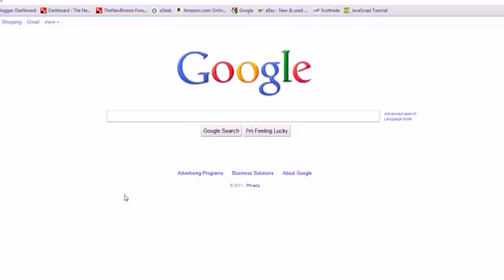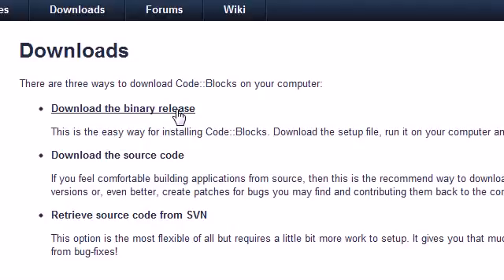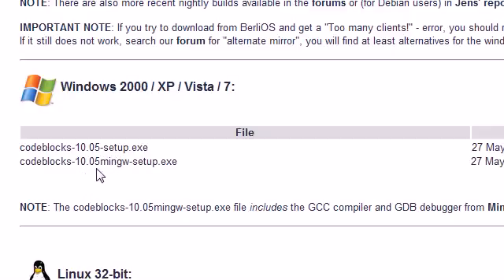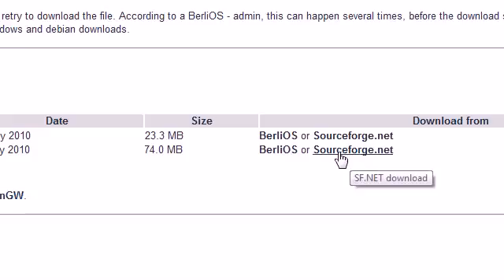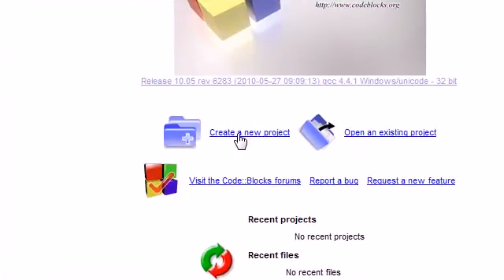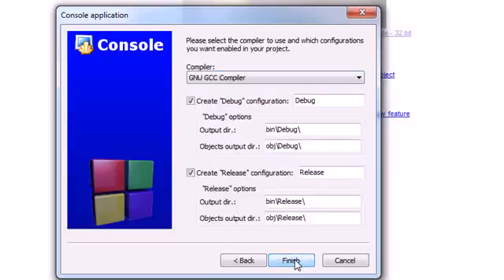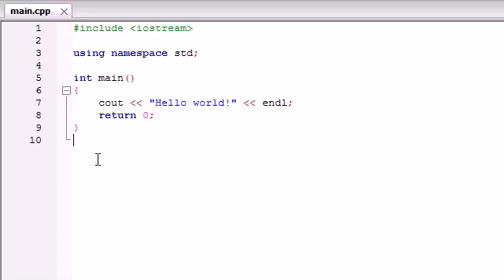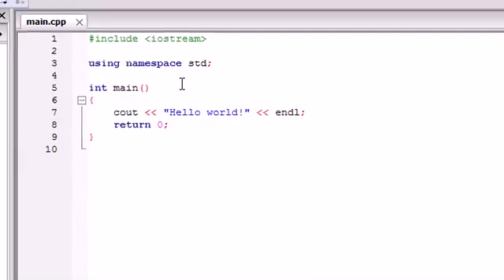Buckys C++ Programming Tutorials 1 Installing CodeBlocks